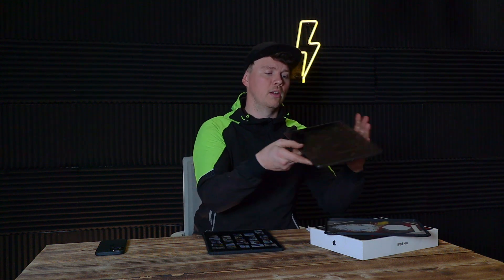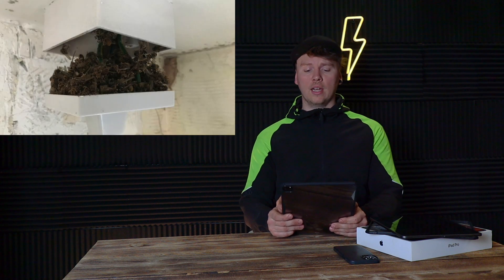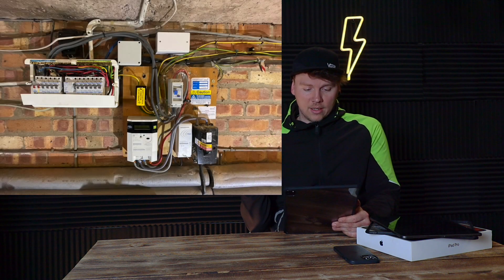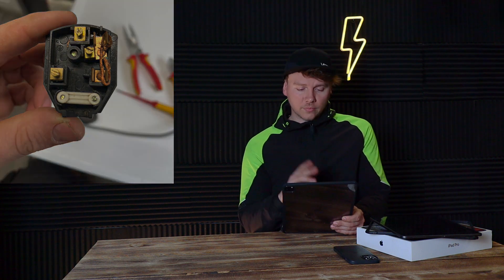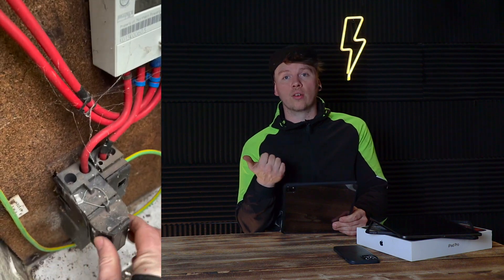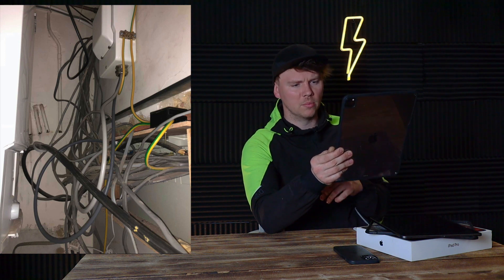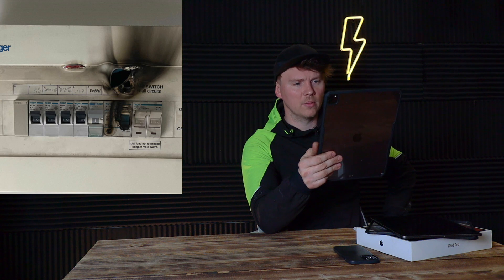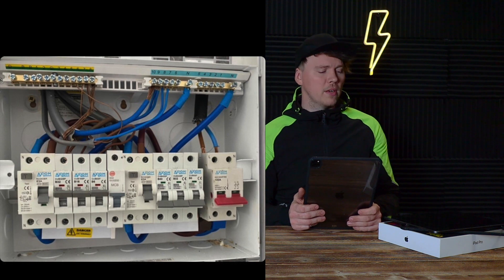Win an iPad Pro, Dangerous Electrics UK, Electrician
Just running through a few EICR's we've done recently and pictures sent in by the guys off Instagram

Let me know below what are you guys with code some of these